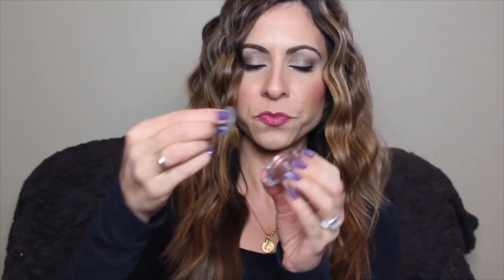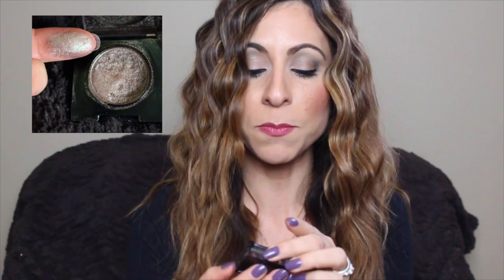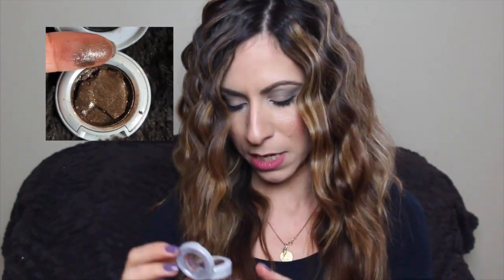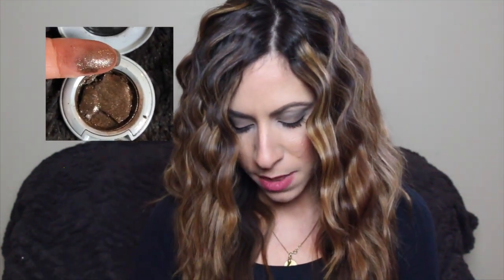My Favorite Single Eye Shadows | Drug Store & High End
Hello beauties!! I wanted to share some of my favourite single shadows!! I did leave a few out but will share them in another video that Im planning!!
I hope you enjoy this and let me know your favourite in the comments!
Lisa, xo

** Last Video **
Weekly Blushing Obsessions

** Products mentioned **
WetNWild Coloricon in Creme Brulee
Loreal Infallible eyeshadow in Amber Rush
Prestige total intensity eyeshadow in Bewitched
Clinique all about shadow super shimmer in Black Honey
Nars Dual Intensity eyeshadow in Himalia
Laura Mercier Baked Eye Color in Black Karat
Laura Mercier Matte Eye Color in Plum Smoke
You can get it in a palette at Sephora on sale for $20
Urban Decay MoonDust Shadow in Diamond Dog
Urban Decay MoonDust Shadow in Solstice
Sephora Colorful Duo Reflects Long Lasting shadow in Mermaid Tail

                               - Great for Canadians

*** Make up Geek Store***
Great make up if your starting out!

I started this channel so that I can share my passion! I am by no means a professional. I only share what I know and my thoughts on any of my videos! I have made  some amazing friends here on youtube which is another reason why I do videos! Thanks for taking the time out of your busy schedule to watch me share my love for beauty!

Everything in this video was purchased with my own money unless stated other wise!! I will always give my honest opinion!